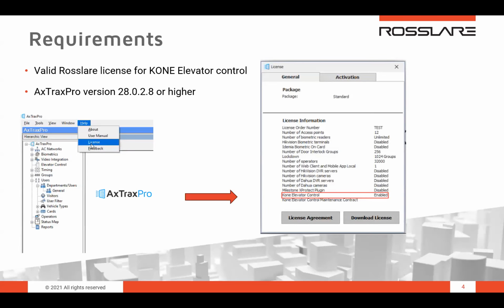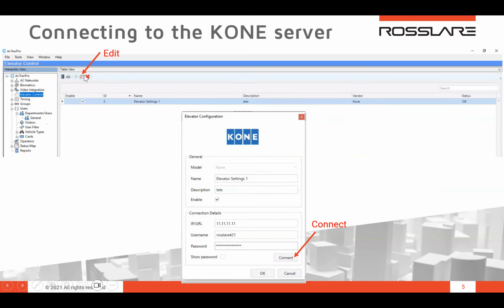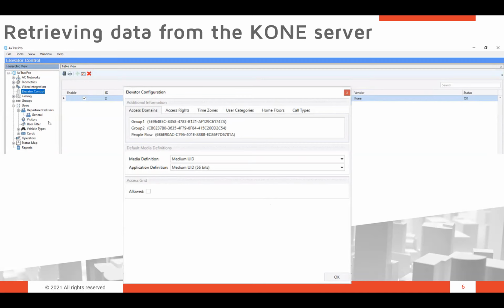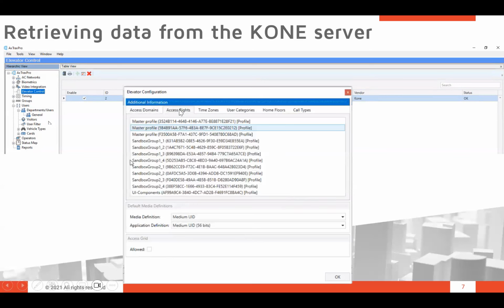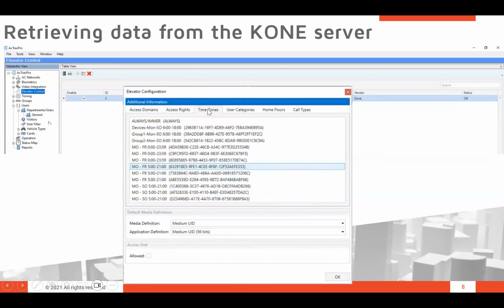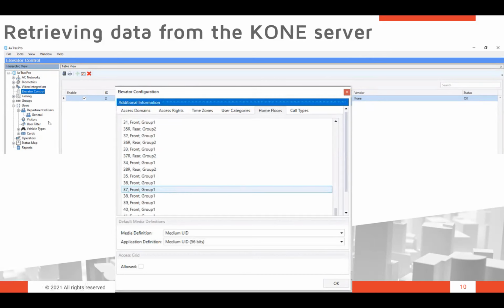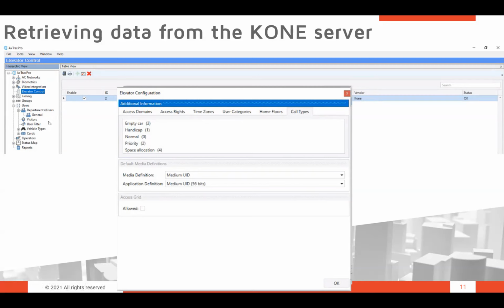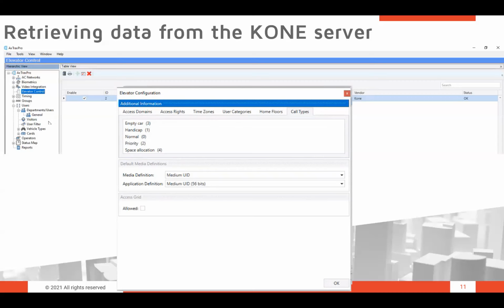AxTraxPro integration with KONE Elevator Control – Part 1